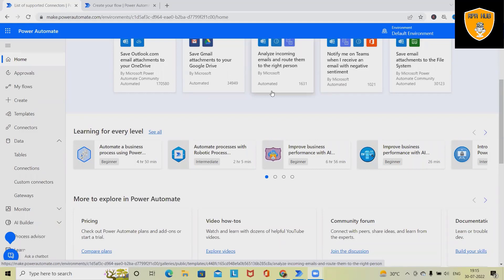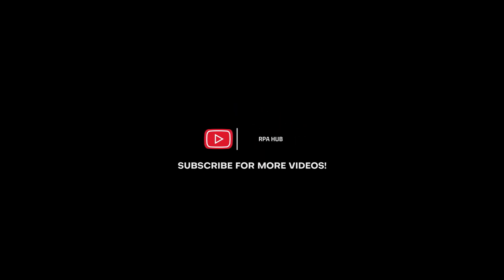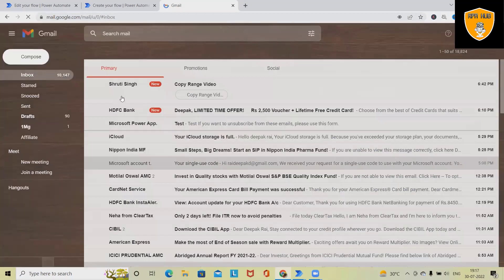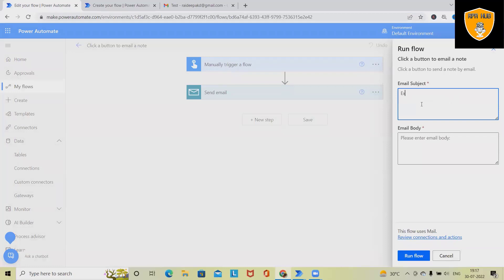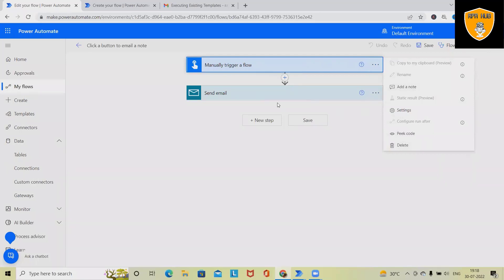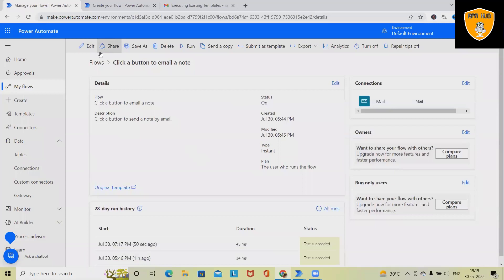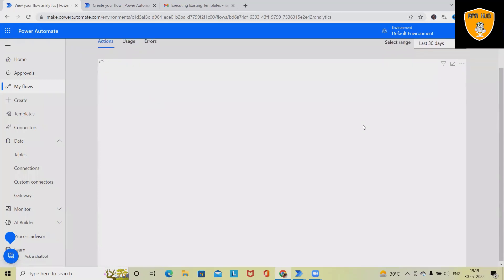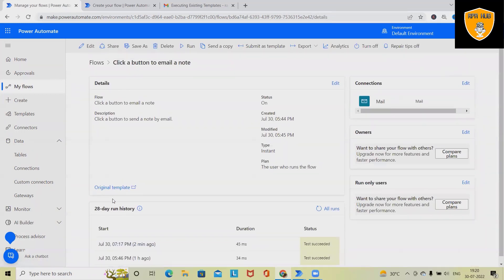How to Use Existing Template in Power Automate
Anyone from a basic business user to an IT professional can create automated processes using Power Automate's no-code/low-code platform.

What we can achieve using Power Automate?
- Quickly building flow.
- Low Code Automation
- Time saving
- Easy implementation